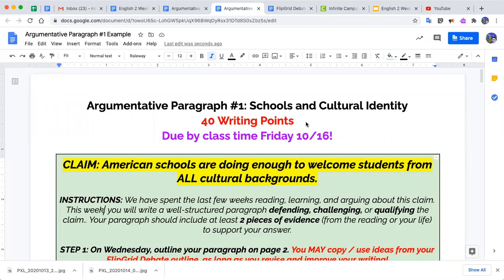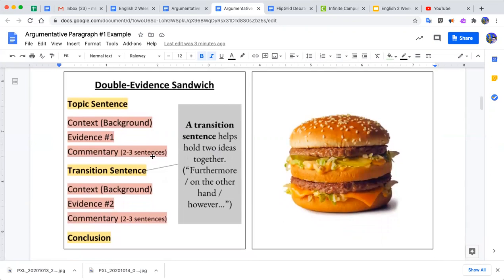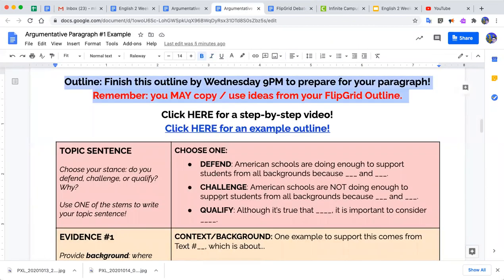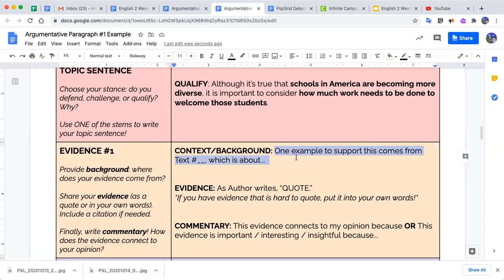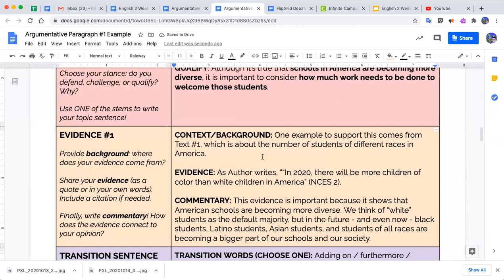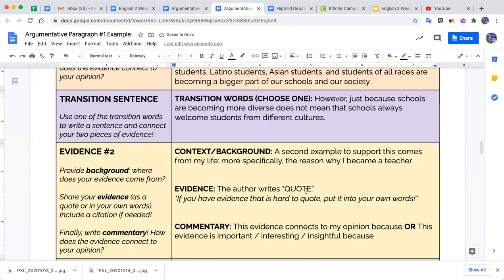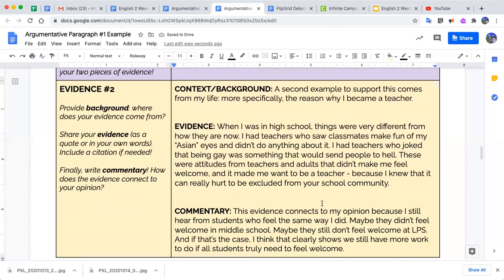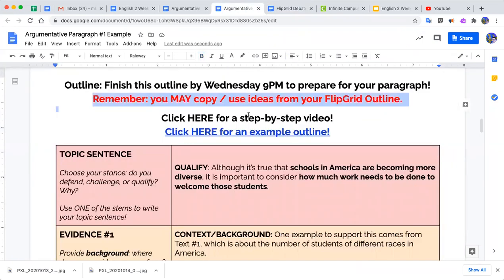Argumentative Paragraph: How To Outline